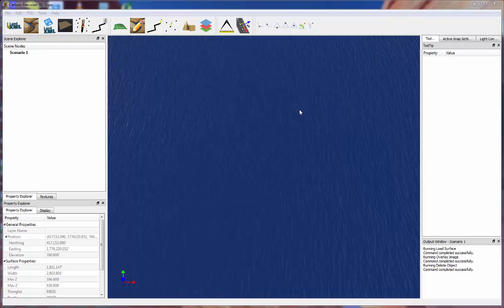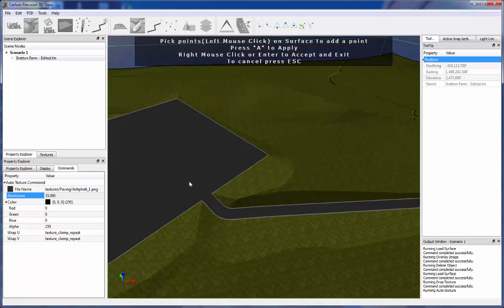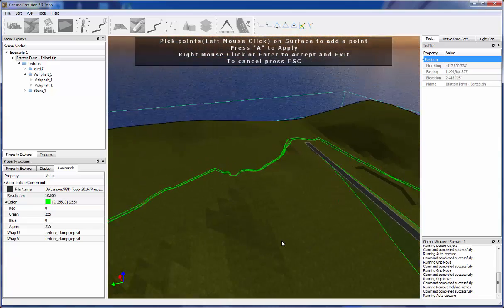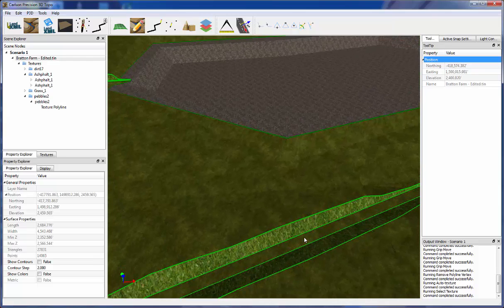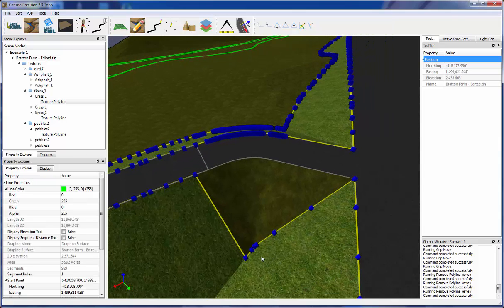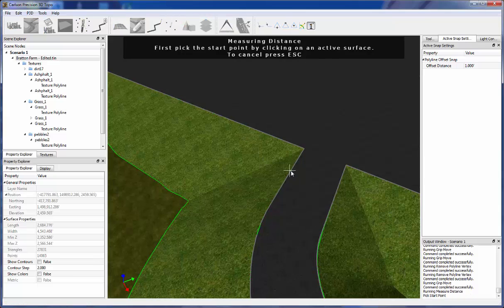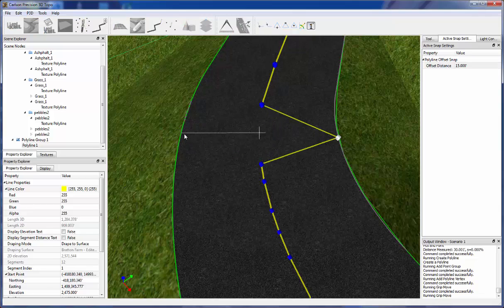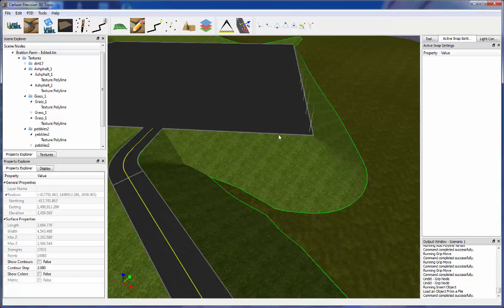Carlson P3D Topo 2016 | Advanced TIN Textures & Snaps